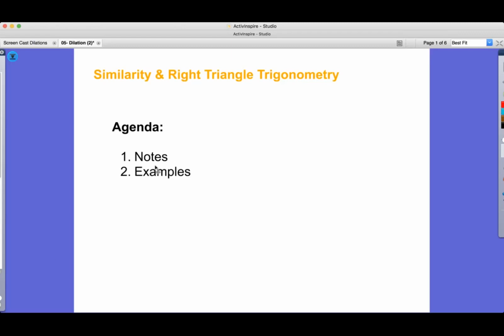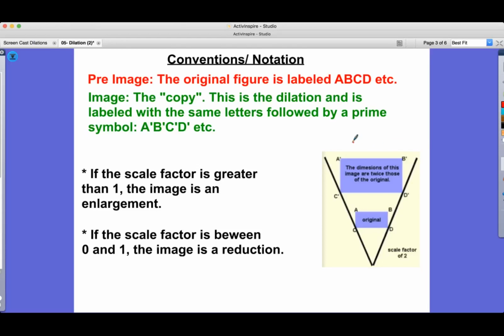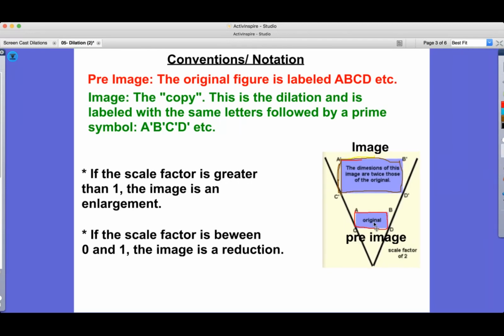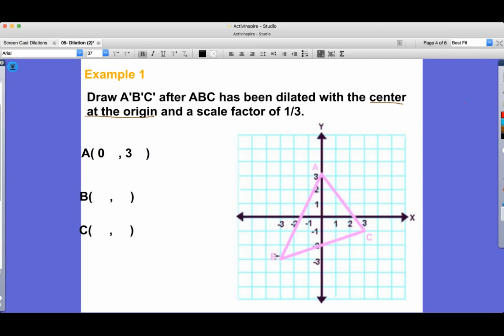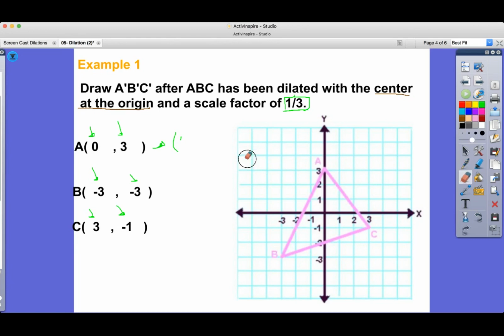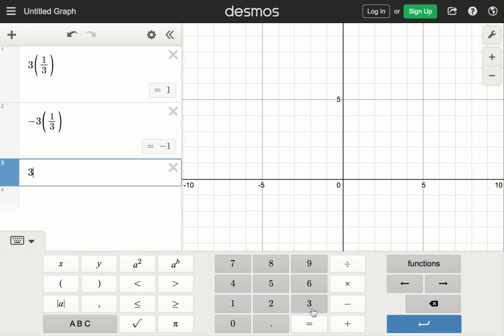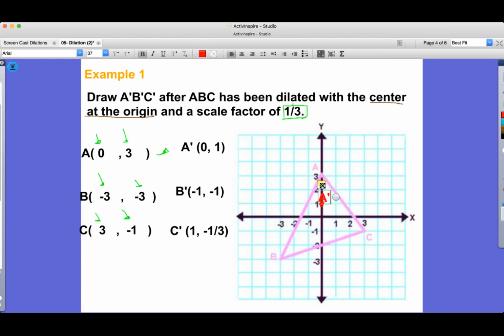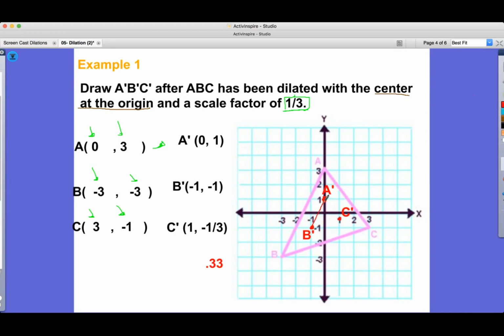Trig Lesson 3 Dilations pt 1